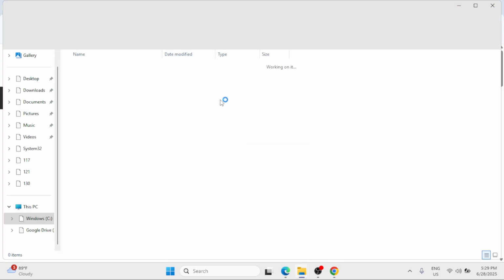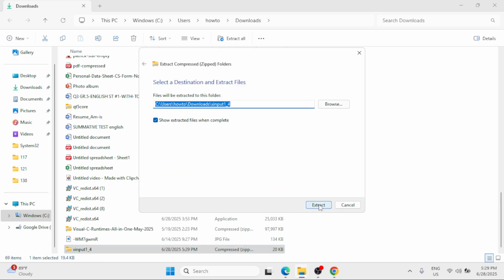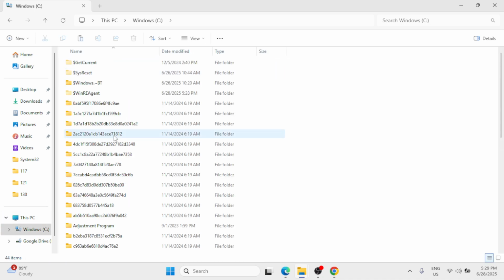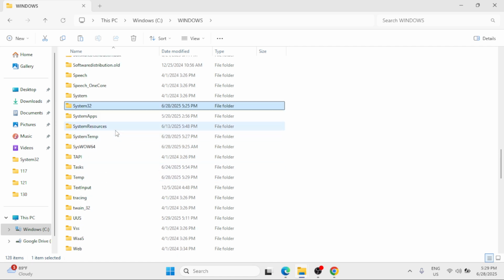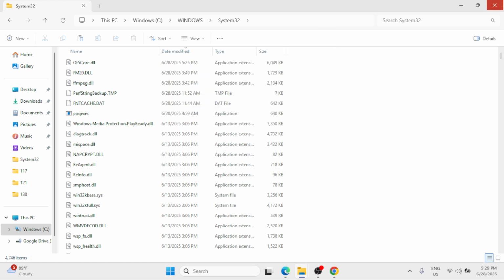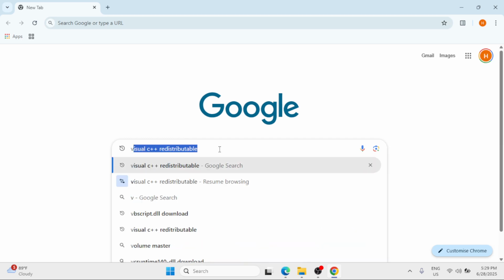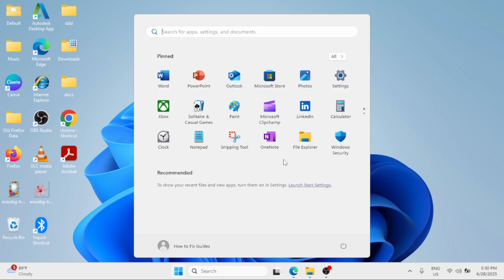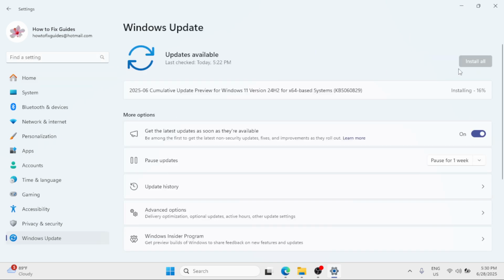How To FIX "Xinput1_4.dll Missing" In Windows 11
Struggling with the “Qt5core.dll is missing” error on Windows 11? This video walks you through effective solutions: run SFC and DISM to repair system files, reinstall the correct Visual C++ redistributables, and update or roll back your graphics drivers. You’ll also learn how to restore the DLL from a previous system or copy it into the app’s folder or System32/SysWOW64 directories. Follow these clear steps to restore functionality and get your Qt-based programs launching seamlessly again.